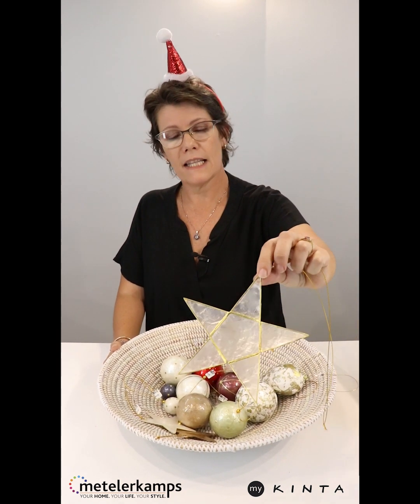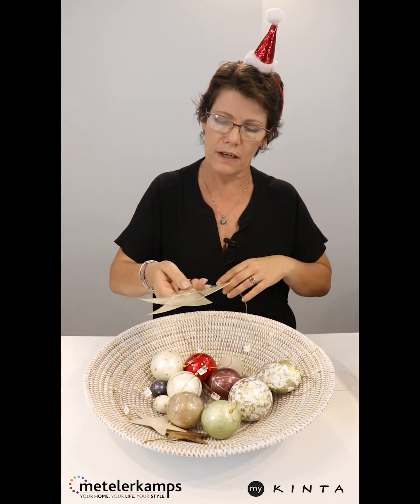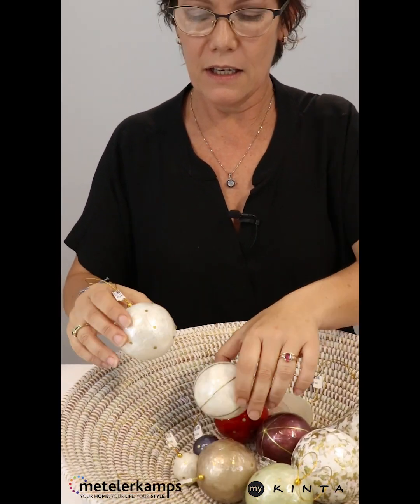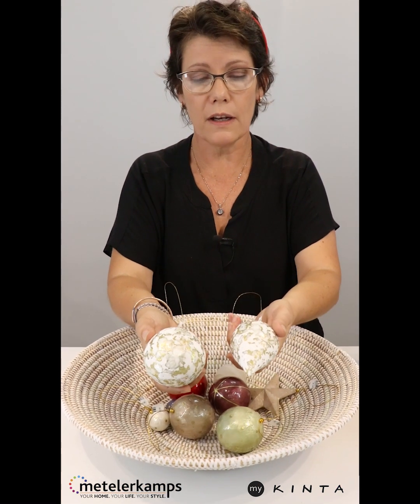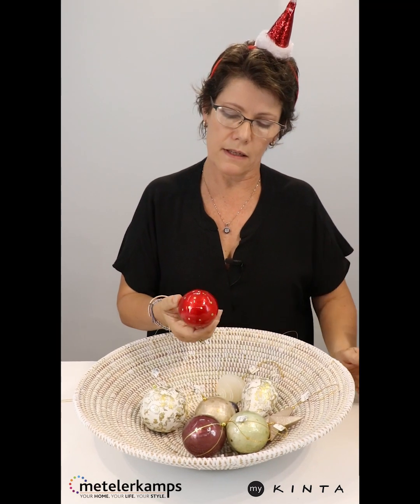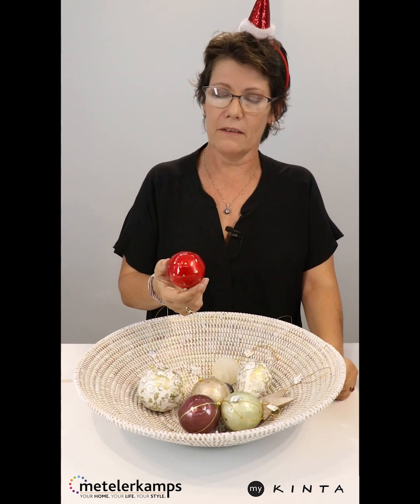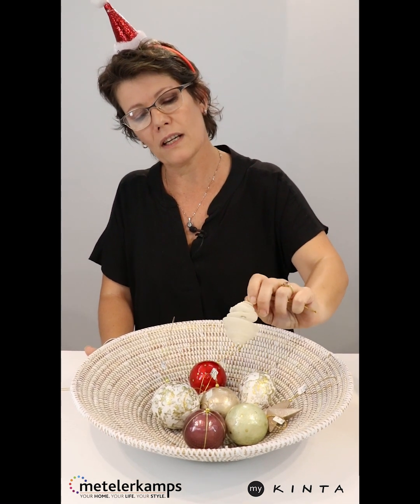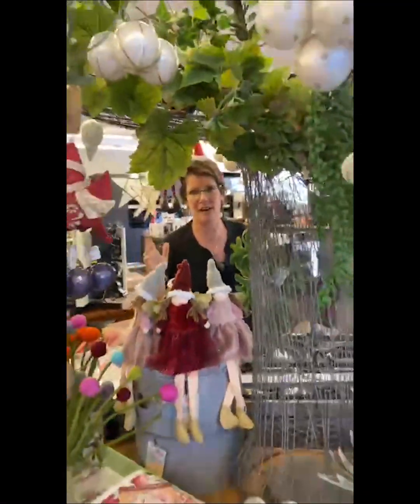UNBOX Kinta at Metelerkamps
This week Barbara is unboxing the stunning and unique Christmas decor from Kinta!

Kinta decor and ornaments are made out of a material called Capiz - It is a flat shell found in the waters around the Philippine Islands. For making the raw capiz products, the washed shells are cut into the desired shape and connected to each other by means of nylon wire or soldering.

Each piece is completelty unique and Barbara has some real gems th show you in this weeks unboxing - Enjoy!